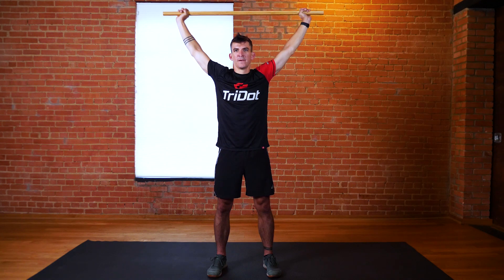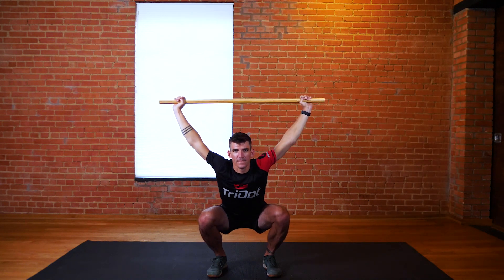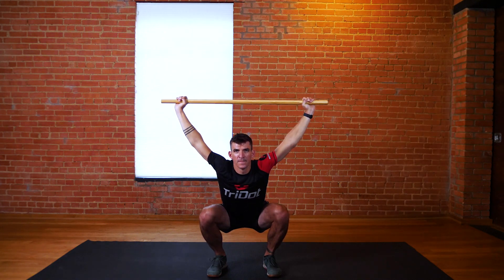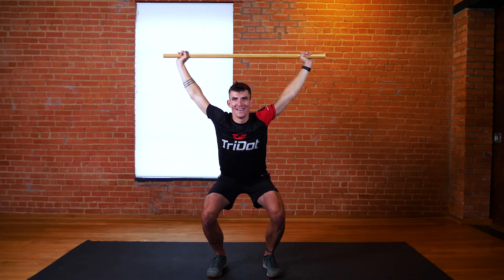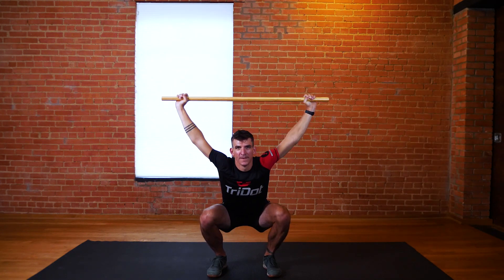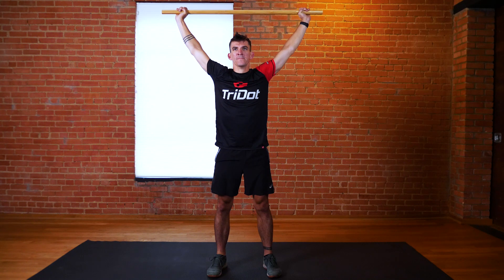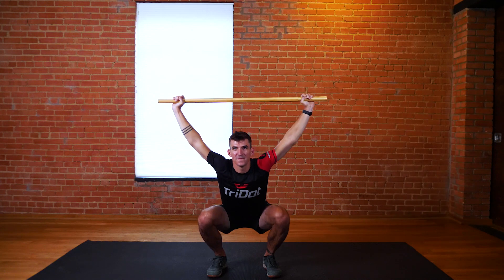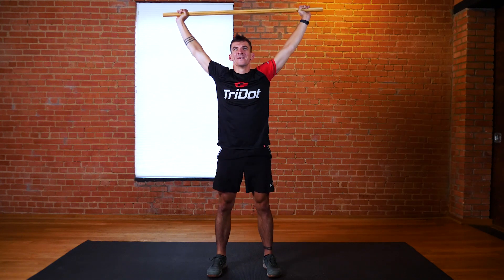Overhead Squats // TriDot Strength Drill Series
Overhead Squats are good for glute, quad and core strengthening. Stand with your arms overhead by your ears while lowering into a squat. Keep your back straight and at the bottom of your squat the majority of your weight should be through your heels and your knees over your feet. Drive down through your heels to return to the standing position. To ensure proper form and posture, you can hold a dowel with a wide grip directly over your head, arms over your shoulders while performing this exercise.